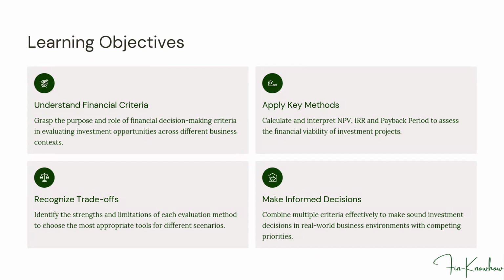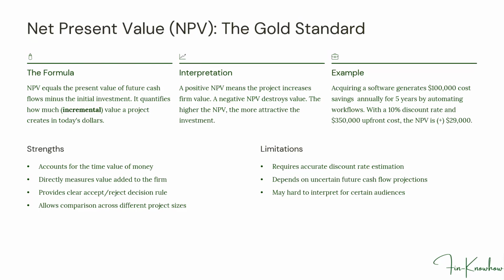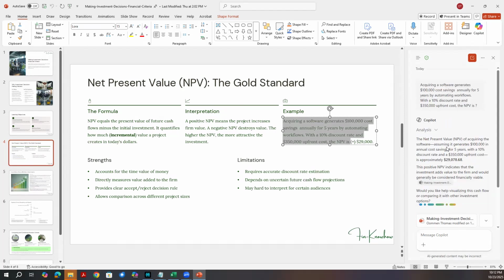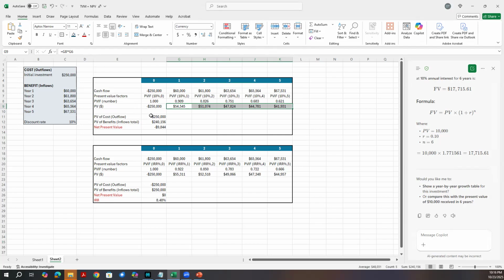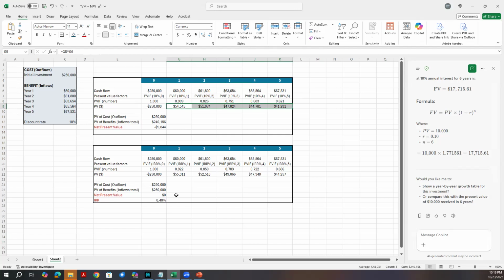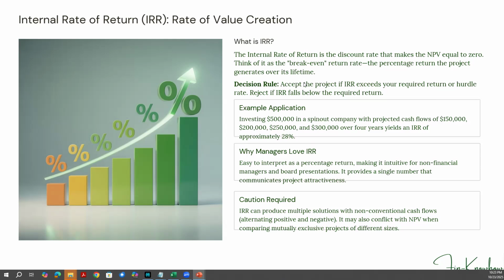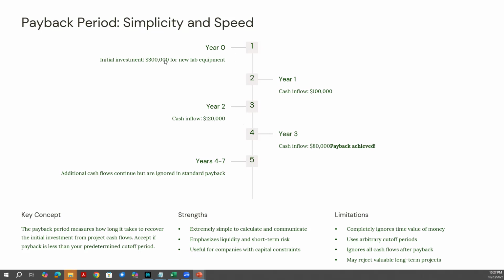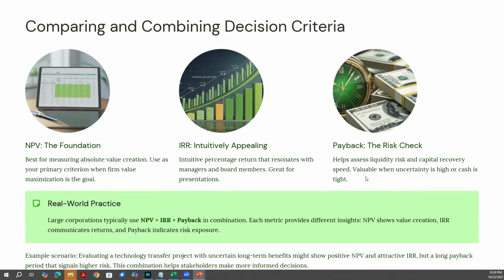Financial Decision-Making | NPV, IRR & Payback Period Explained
How do businesses decide whether an investment is worth making? In this lesson, you'll learn the three most widely used financial decision-making techniques: Net Present Value (NPV), Internal Rate of Return (IRR), and the Payback Period.

This video explains how each method works, when to use it, and the advantages and limitations of each approach. Through practical examples, you'll learn how finance professionals evaluate investment opportunities, compare projects, and make sound capital budgeting decisions.

In this lesson, you'll learn:

- What financial decision-making (capital budgeting) is
- How Net Present Value (NPV) measures value creation
- How to calculate and interpret Internal Rate of Return (IRR)
- The purpose and limitations of the Payback Period
- How to compare investment projects using NPV and IRR
- Why the time value of money is essential in investment decisions
- Real-world examples using business investment scenarios
- How AI tools can assist with NPV and IRR calculations

Whether you're a business student, finance professional, entrepreneur, or preparing for finance exams, this lesson provides a practical framework for evaluating investment decisions with confidence.

You may also want to grab the companion tools and guides at